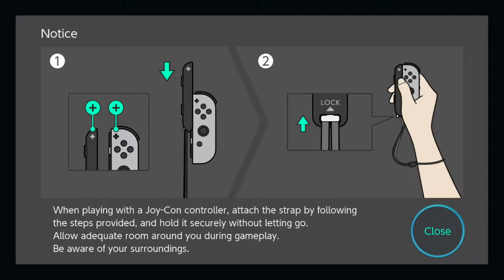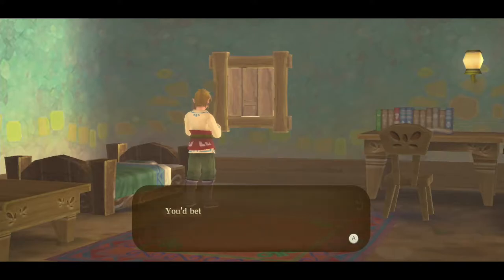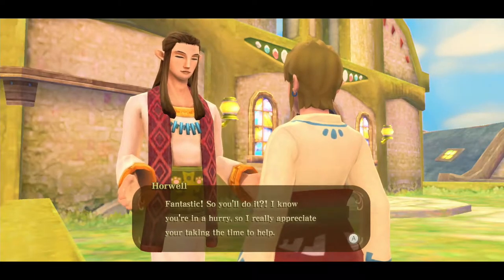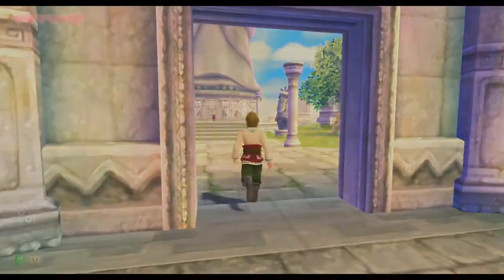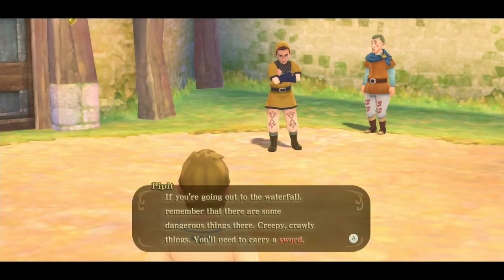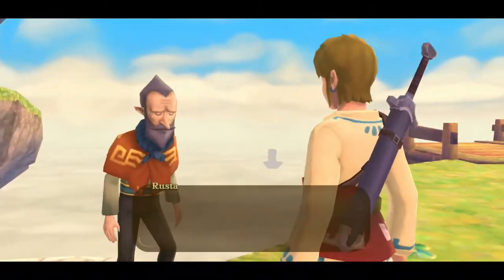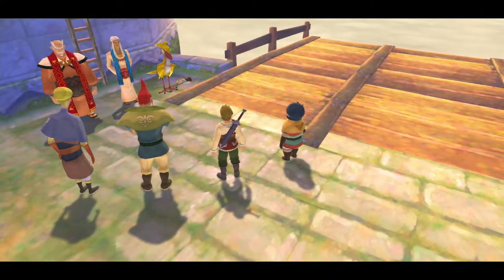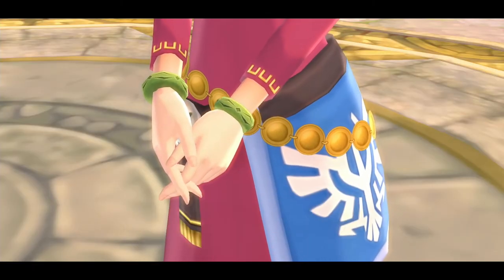Legend of Zelda Skyward Sword HD - 01 - Prologue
Join us as we begin our journey in the Legend of Zelda Skyward Sword HD.

Get real-time updates on my gameplay progress with my new Games Management System

Powered by AverMedia Live Gamer Portable 2 Plus